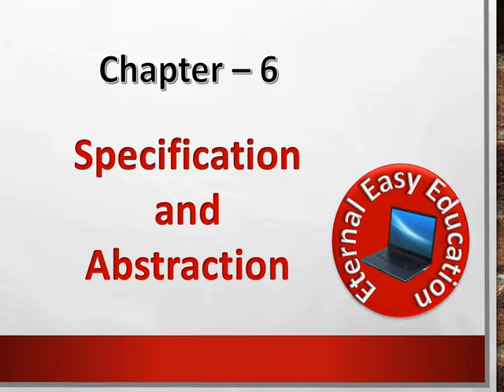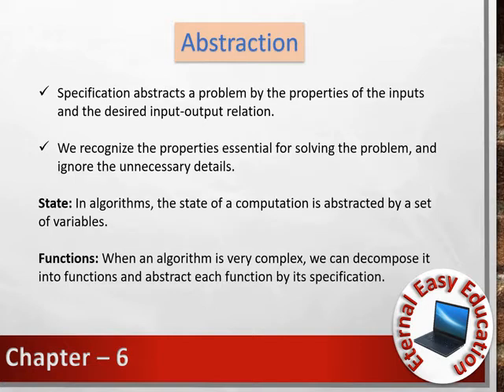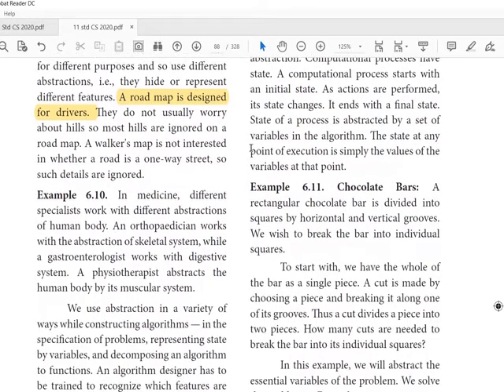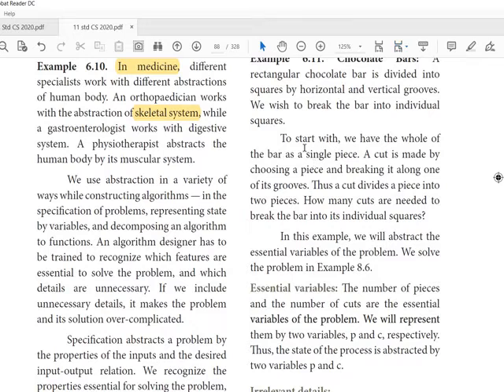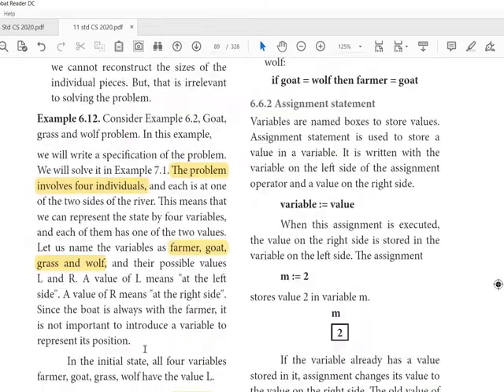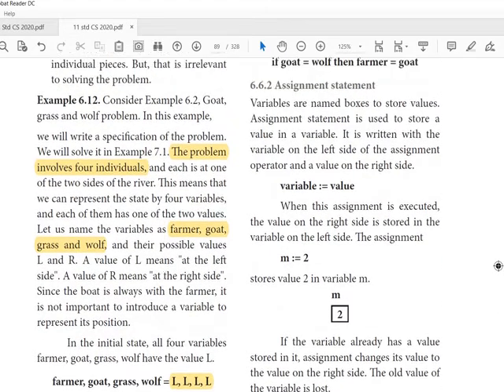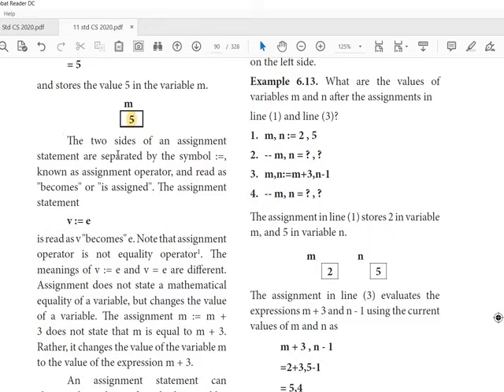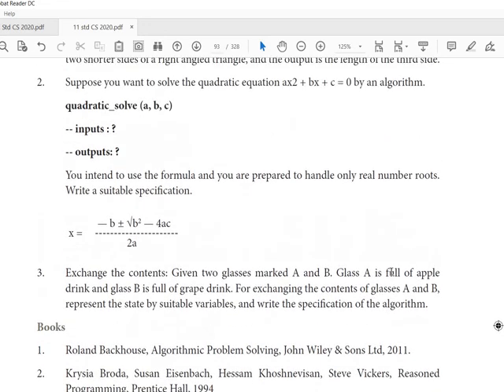TN +1 CS (chapter -6 specification and abstraction) Abstraction, State, Assignment operator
Algorithmic design techniques, Abstraction, State, Assignment operator

Previous video
TN +1 CS (chapter -6 specification and abstraction) Algorithmic design techniques, Specification